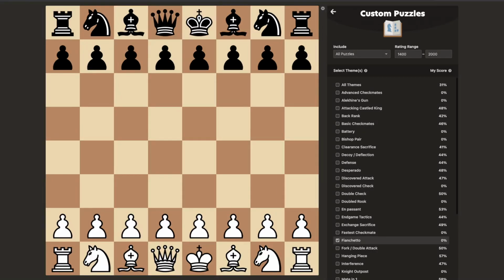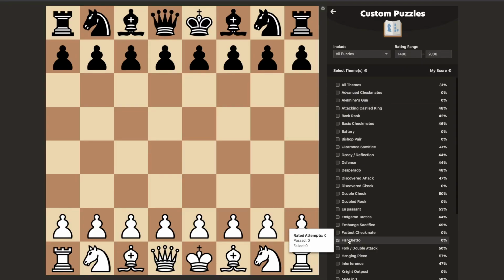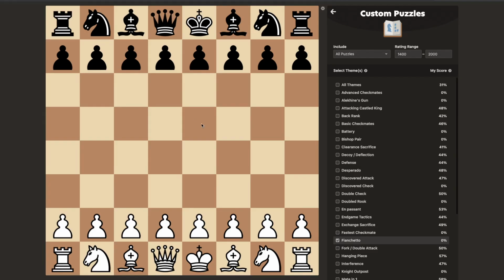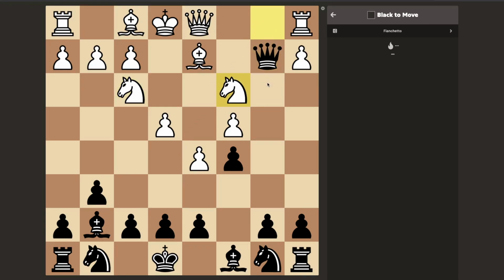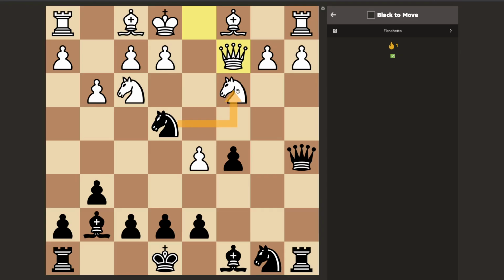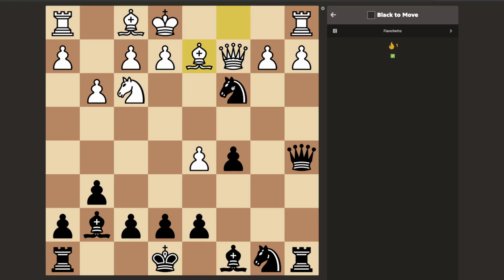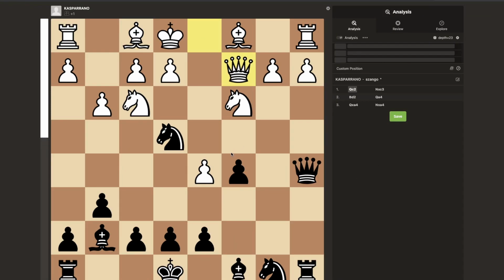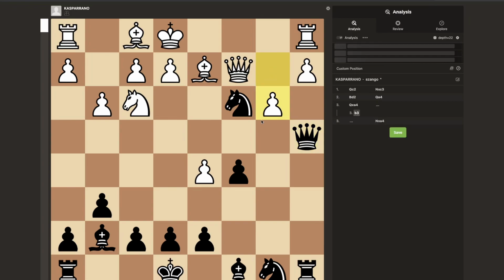Simulating the Woodpecker Method on Chess.com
The book called "The Woodpecker Method" by Axel Smith offers a chess tactics study approach where you take a fixed pool of problems and solve them in a given amount of time.  After some time away, you come back to the same set of problems and try to solve them again in less time.  Rinse and repeat.  Using the custom puzzles section on Chess.com enables you to model this idea pretty well.